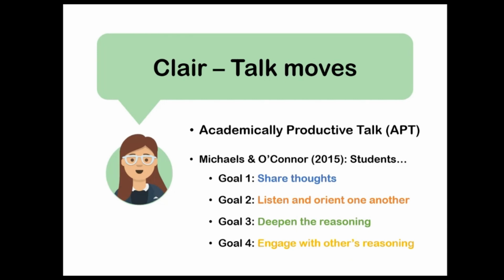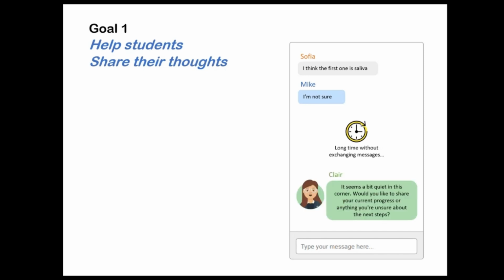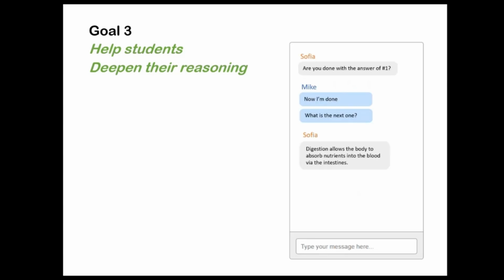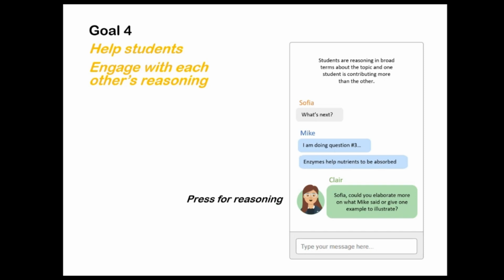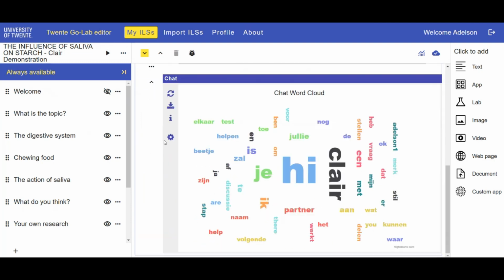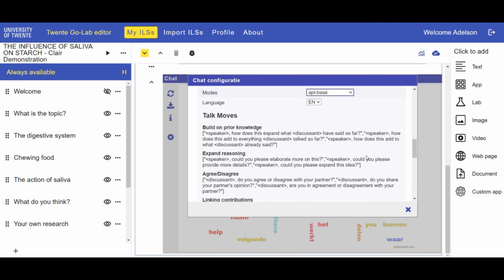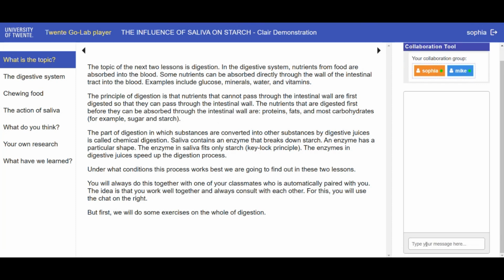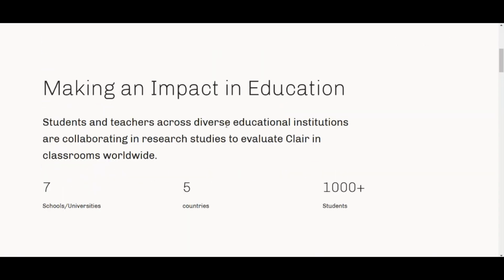Introducing the chatbot Clair (Collaborative Learning Agent for Interactive Reasoning)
Clair is a chatbot that intervenes in student dialogue using reflective prompts (aka ‘talk moves’), deeply rooted in learning sciences, to foster productive collaboration.

Unlike single-user conversational agents, Clair does not react to all messages, which would distract group interaction. Instead, Clair reacts to targeted situations in which intervening with a certain talk move is theorized as enacting the intended goals.

Its content-independent intervention strategy, based on the Academically Productive Talk (APT) framework, is easily customizable to various collaboration settings, from secondary to higher education, and can facilitate student dialogue across multiple learning contexts with little configuration effort.

Clair is currently capable of interacting with student dialogues in the new Go-Lab platform and supports various languages.

Clair supports learning sciences researchers across the globe. It has been evaluated so far in schools in Brazil, the Netherlands, Germany, Finland, and Taiwan.